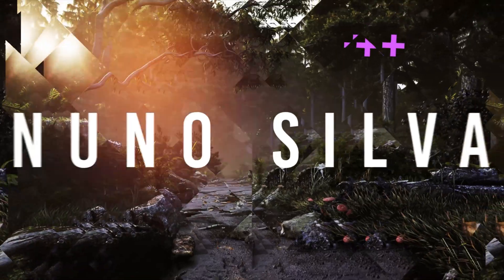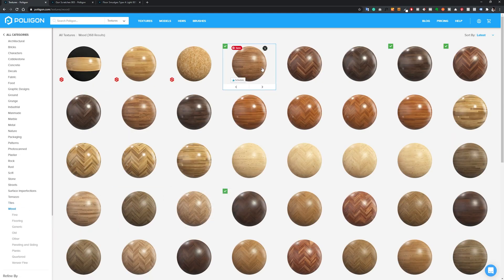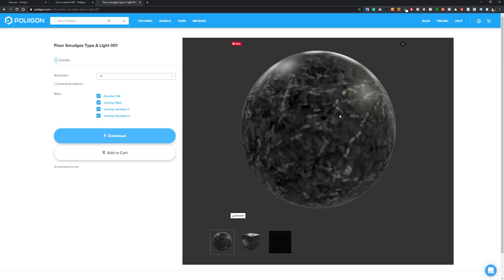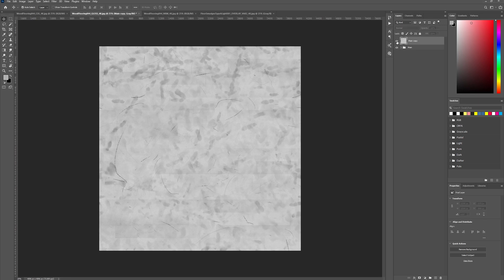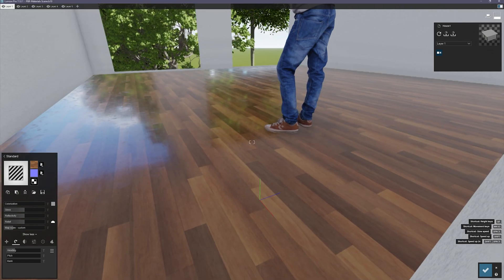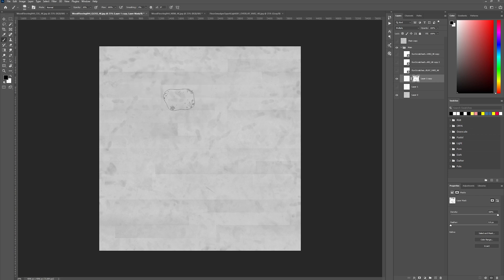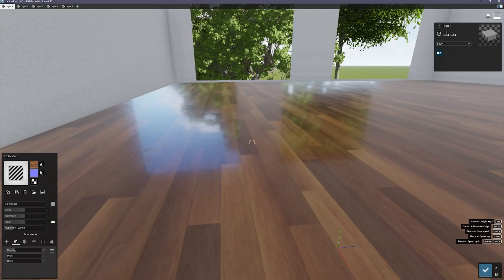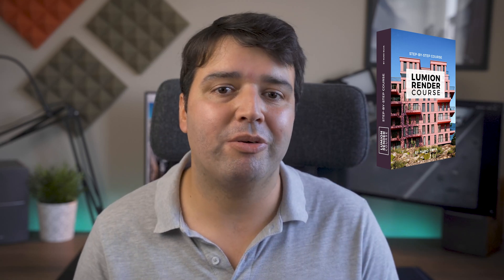Add Surface Imperfections in Lumion - My Technique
00:00 Announcement
00:26 Examples
01:30 Surface Imperfections Textures
02:24 How to Make Surface Imperfections
10:12 Ending